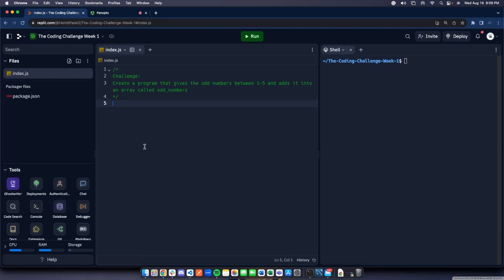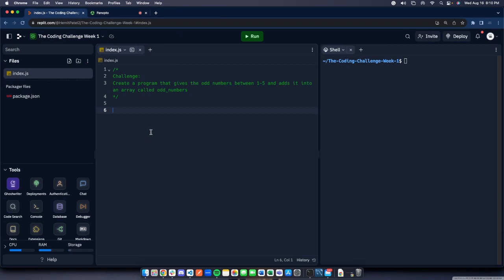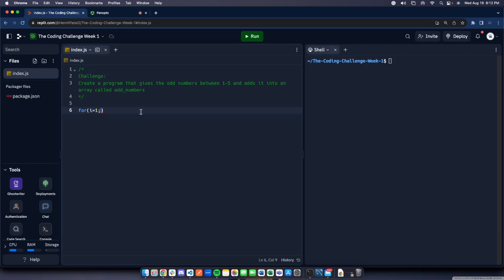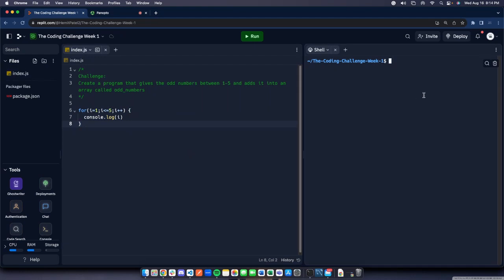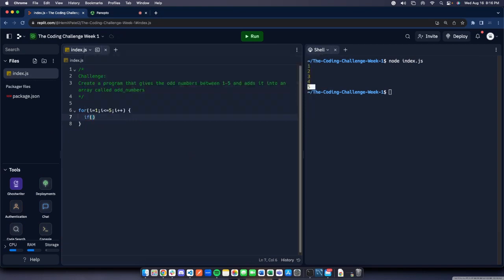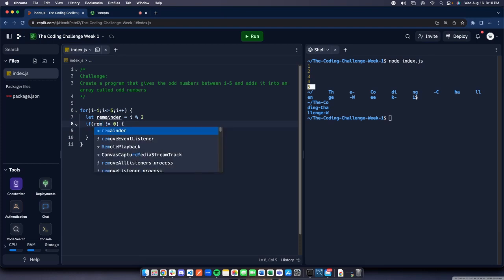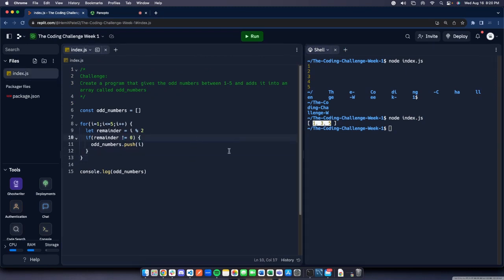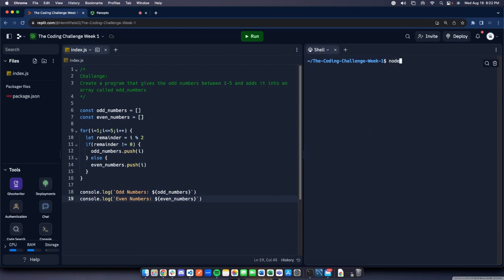Episode 1: The Number Program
Welcome to the premiere episode of The Coding Challenge :)